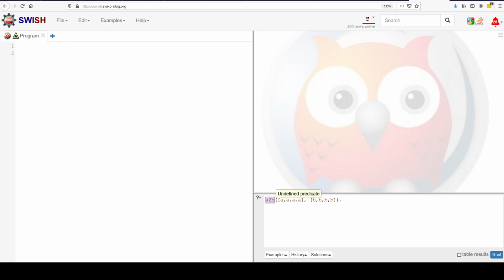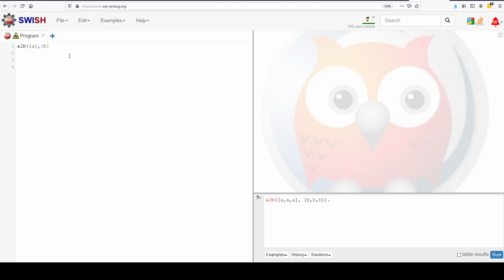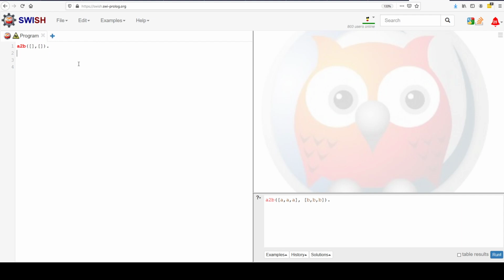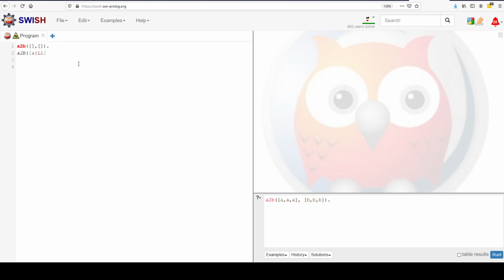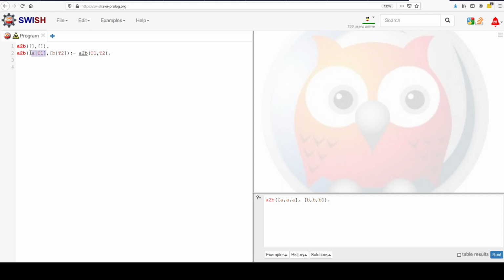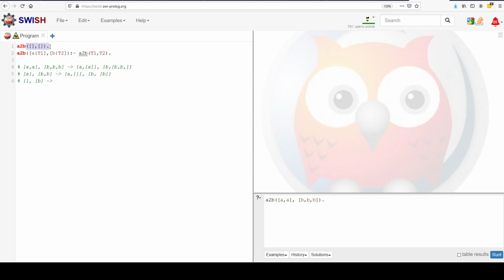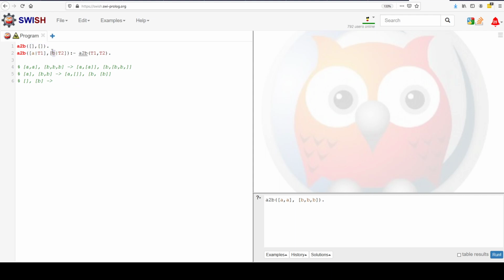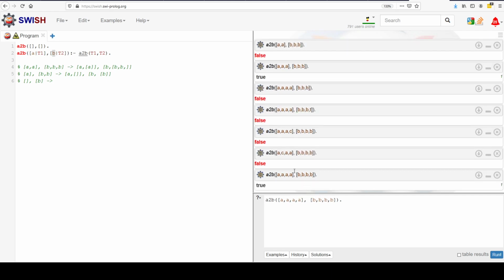Prolog 12: Lists "a2b" predicate